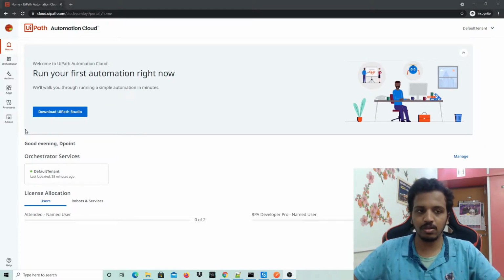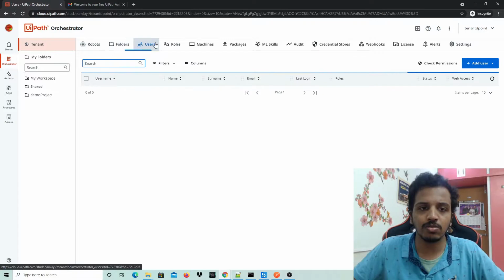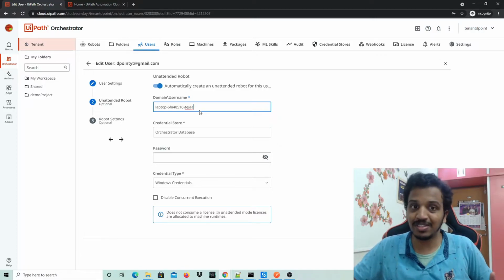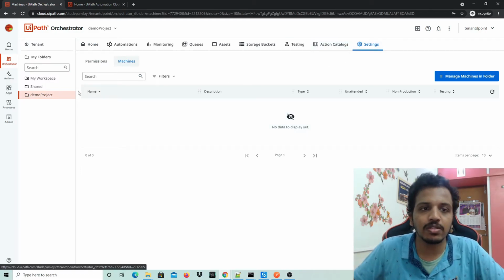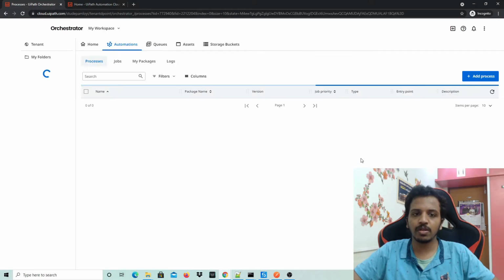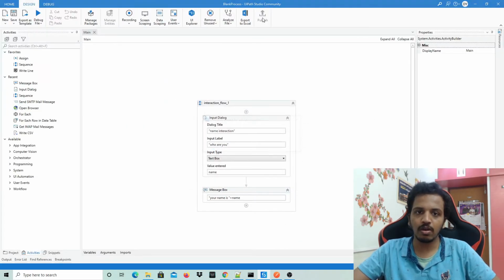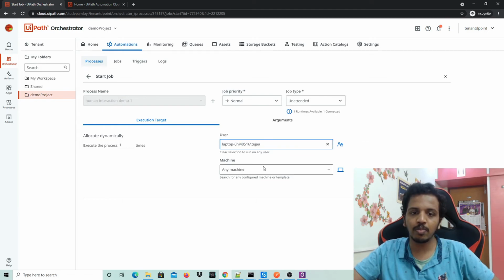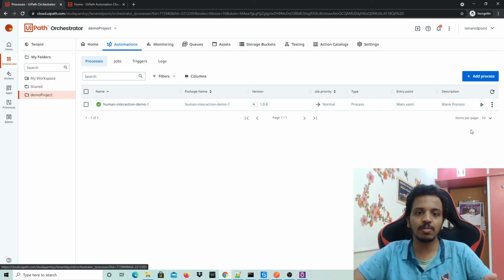UIPath - Orchestration Explore and Get Started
Create Robots, Machines, Users, Roles,, and get a good grip of the UIPath Dashboard.